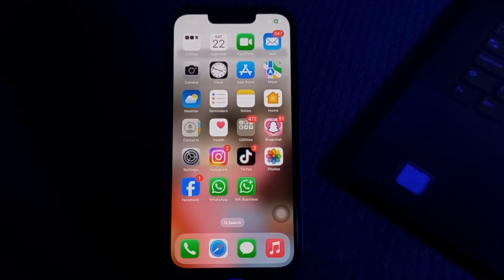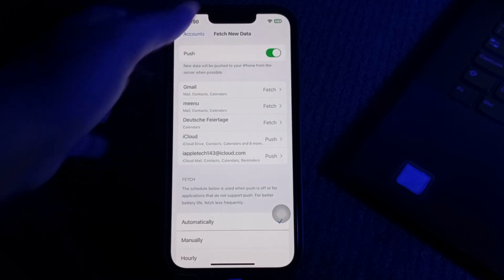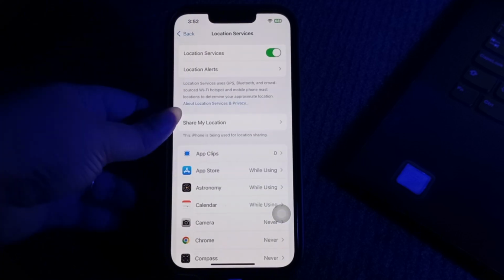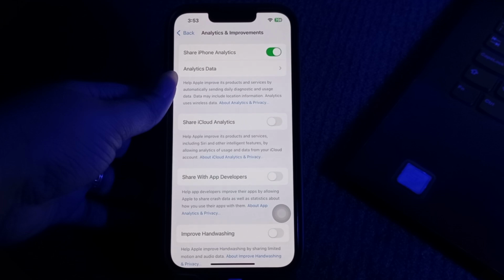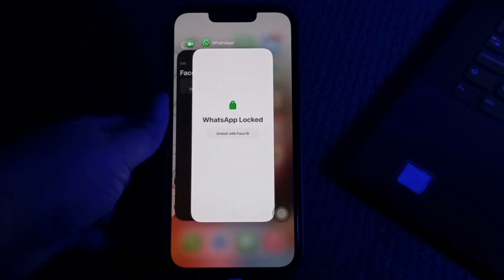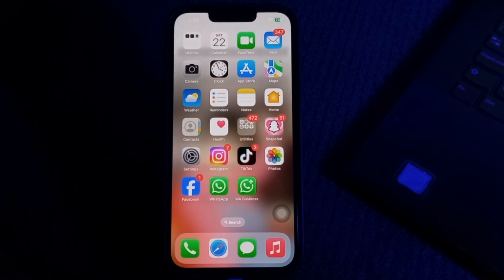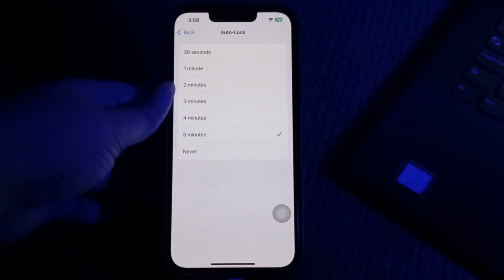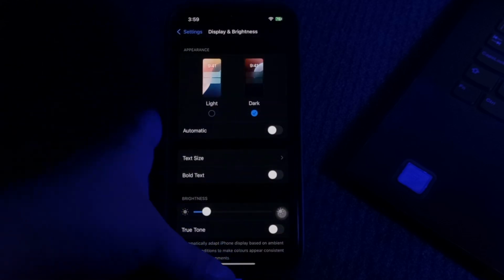How To Fix iPhone Battery If It Dies So Fast In IOS. 18.3.2